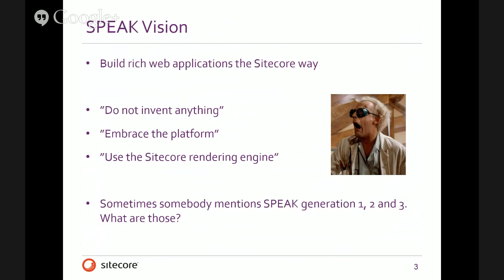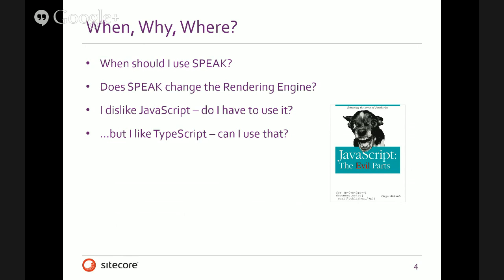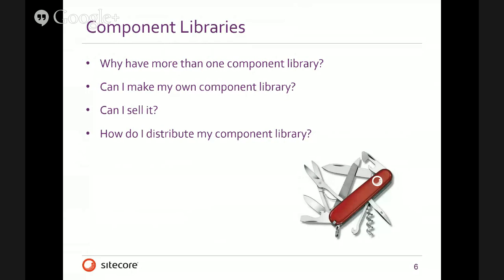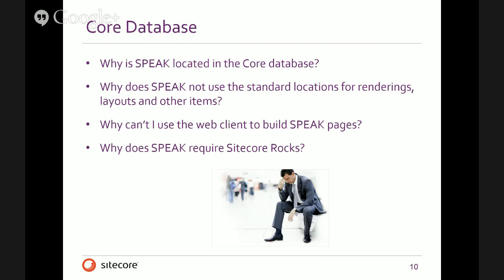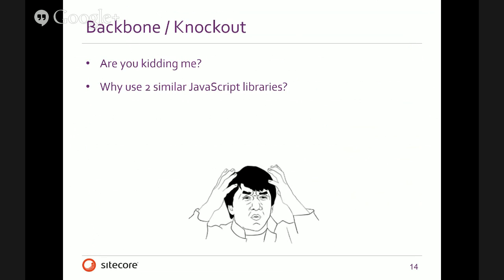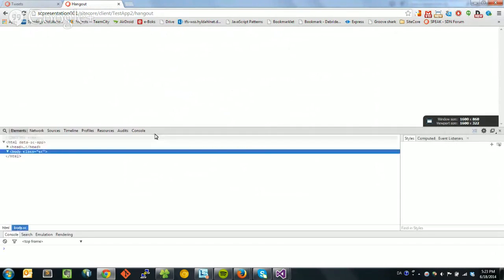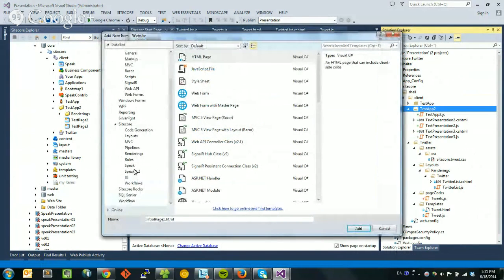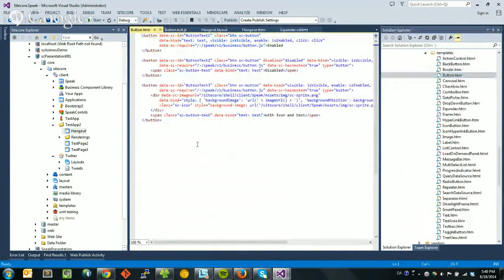Inside Sitecore, Session 11: SPEAK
Join our special guests to learn about SPEAK